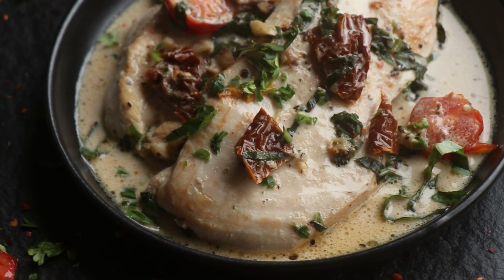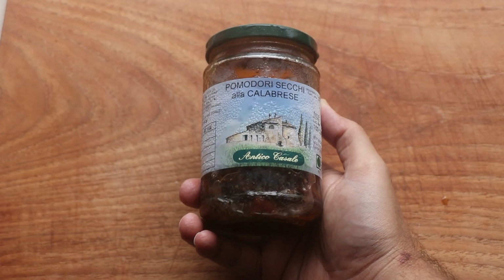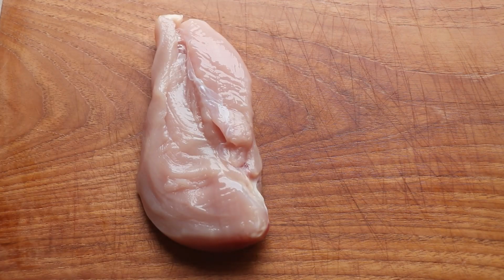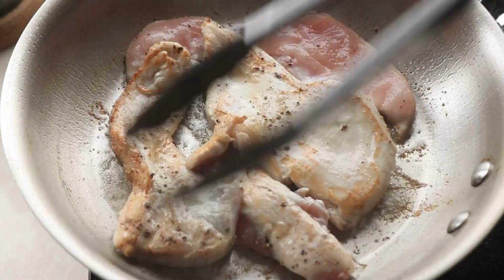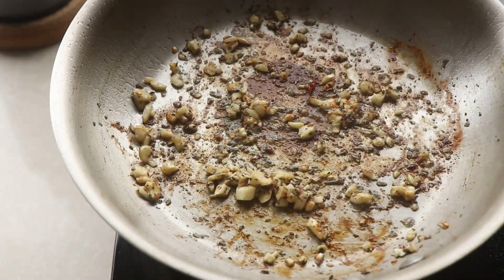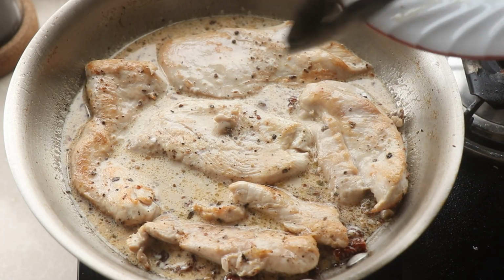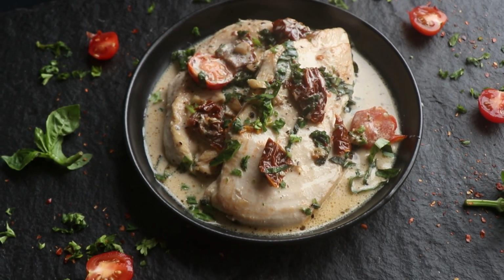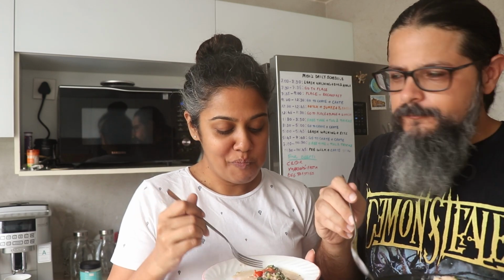KETO RECIPE: Marry Me Chicken (creamy chicken recipe)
Today we're making another Keto recipe. This is the viral MARRY ME CHICKEN which is a creamy chicken recipe that's perfect for the whole family.